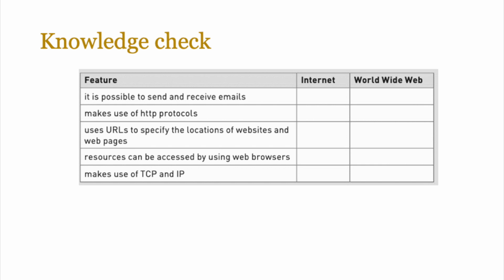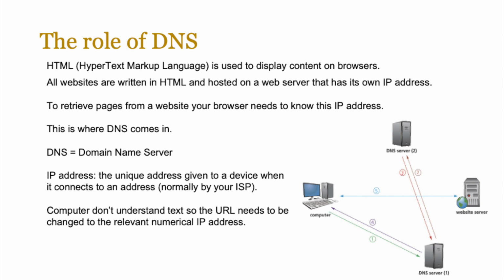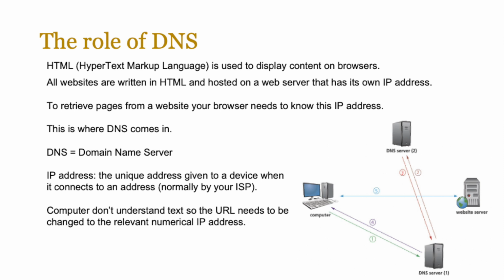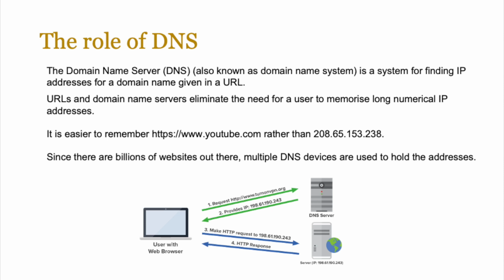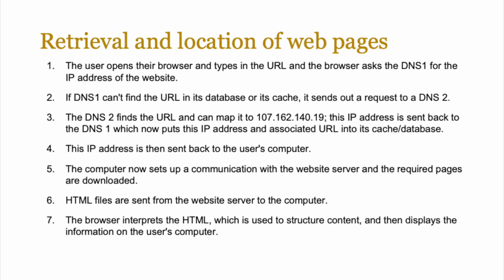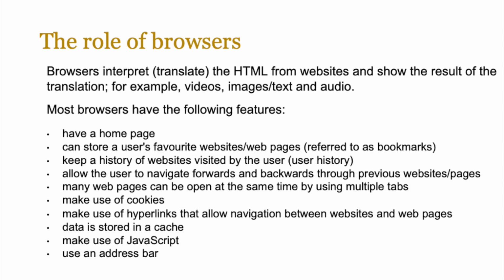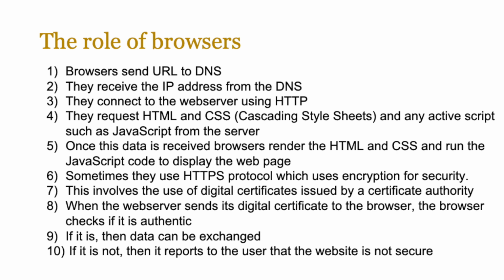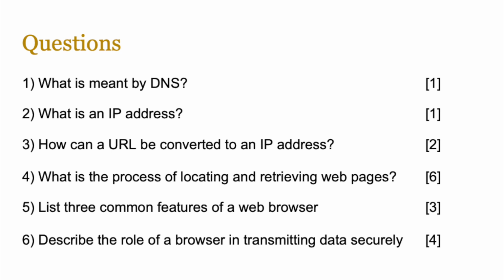Unit 5 Lesson 2 - Webpage retrieval and the role of DNS and browser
This lesson is part of the IGCSE Computer Science Theory series and covers how the browser retrieves and displays webpages over the Internet. It covers the role of Domain Name Servers as well.